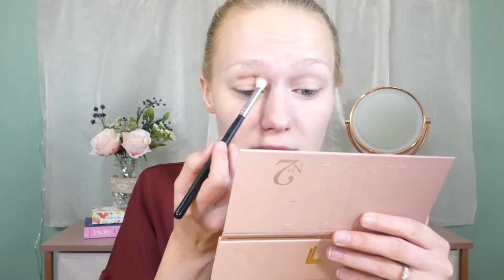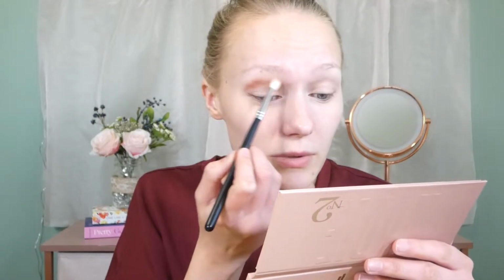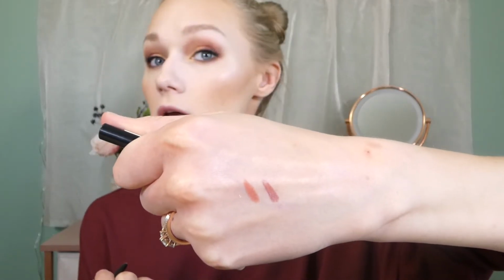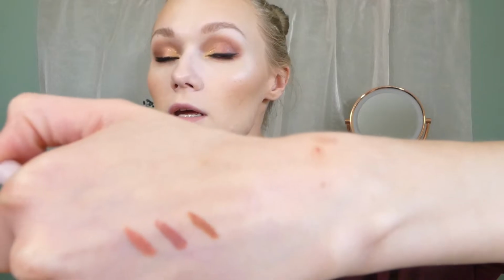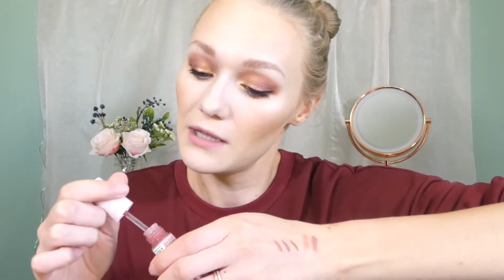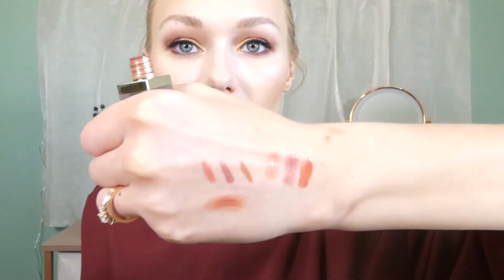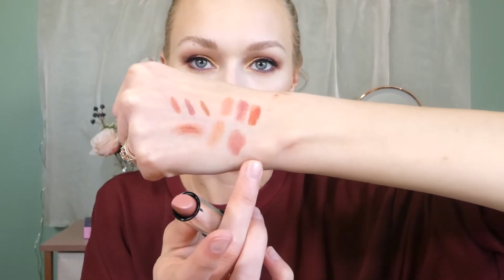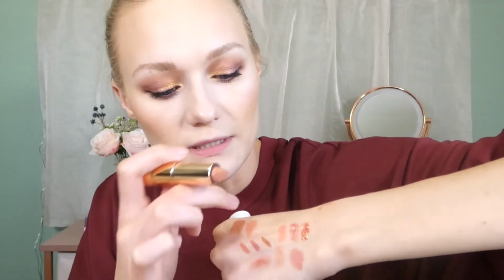What I Packed in my Makeup Travel Bag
For todays video, we are diving into the product I packed in my travel bag. There is a mix of favorites and products that needed to be used more. Enjoy!

Covergirl Easy Breezy Brow Gel
Jordana easyliner for lips - No longer available
Hard Candy Syrup Kiss Lip Stain - No Longer Available